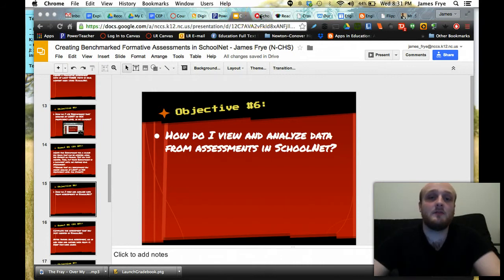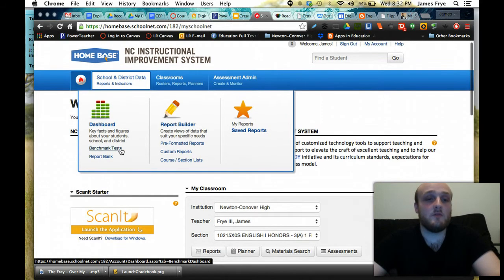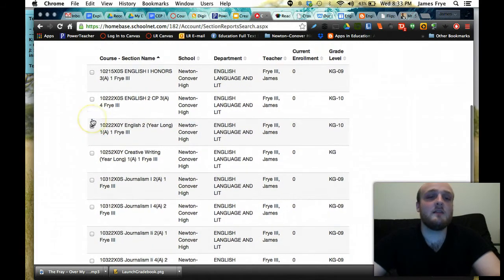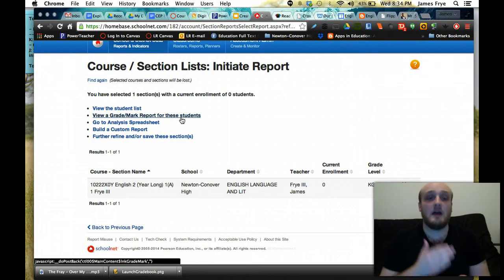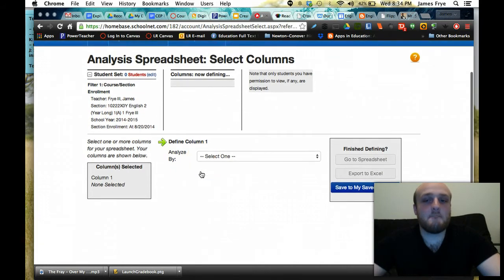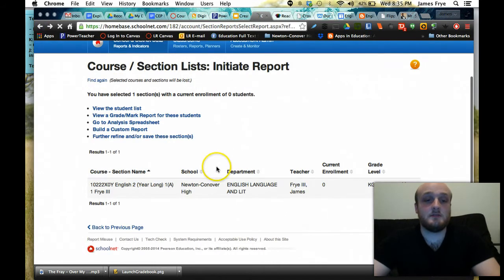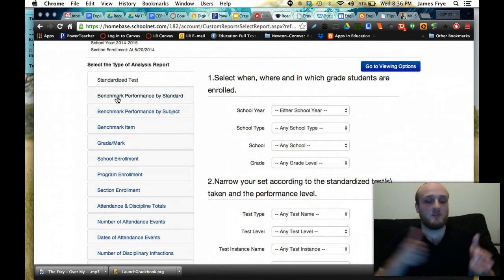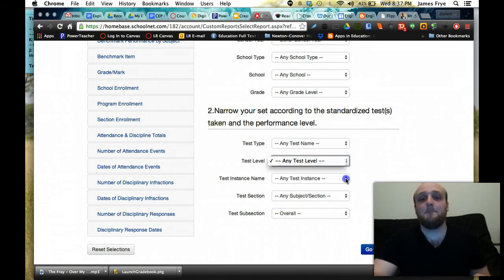Frye's SchoolNet How-Tos: Analyzing Assessment Data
This video tutorial shows SchoolNet users how to generate data reports for students by each of their courses taught.  The data includes district benchmarks and the Common Core or Essential Standards assessed.